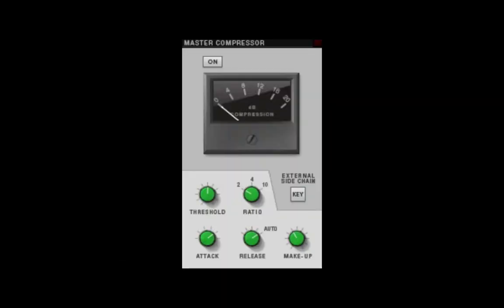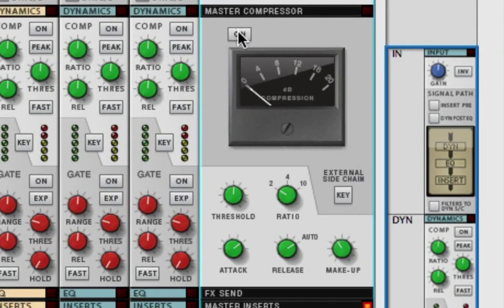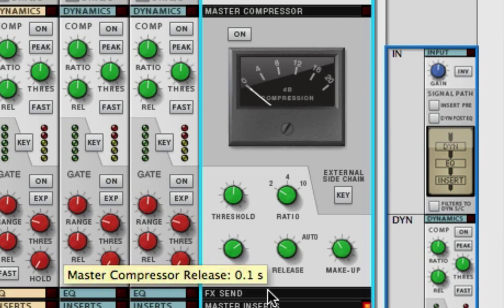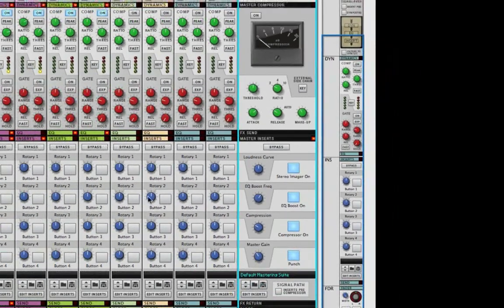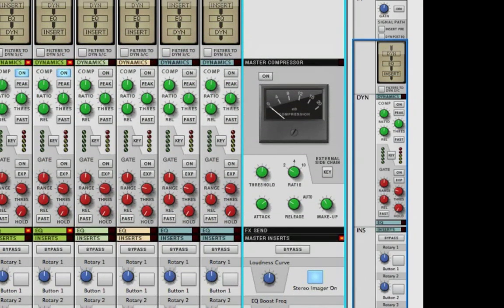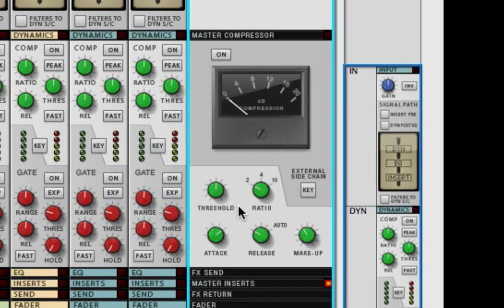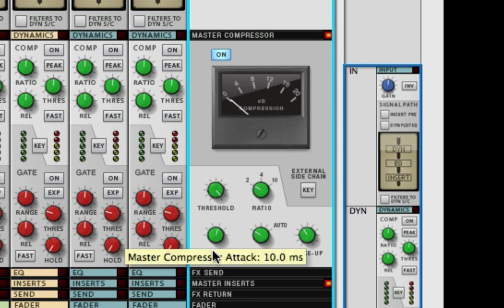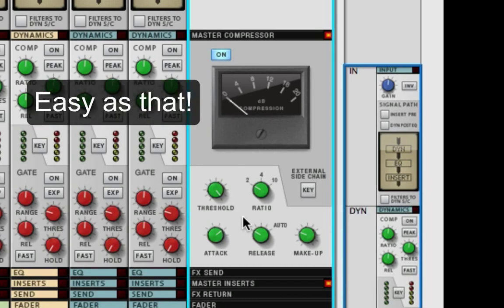Master Bus Compressor - SSL Mixer Video Series - Reason - LearnReason.com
In this Reason Tutorial I show you how to use the Master Bus Compressor in Reason's virtual SSL Mixer. The Master Bus Compressor is made to glue your tracks together and give your mix a great sound.